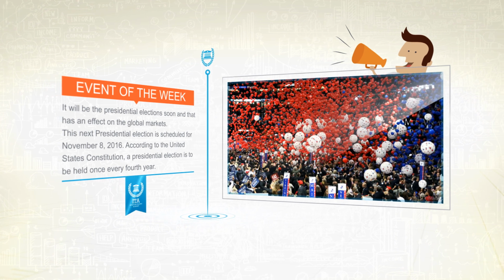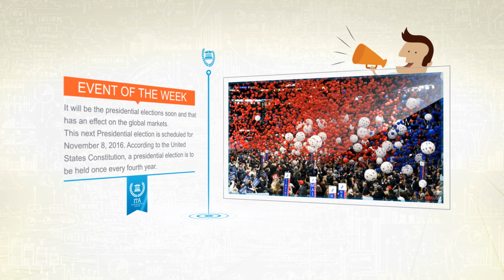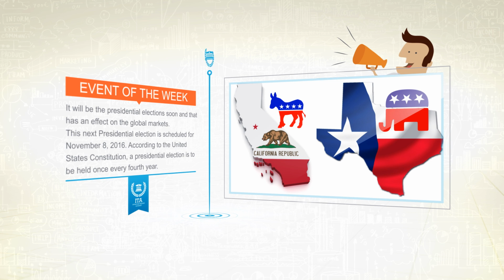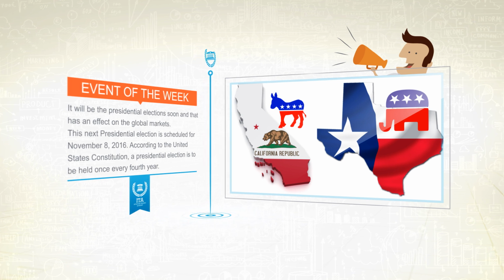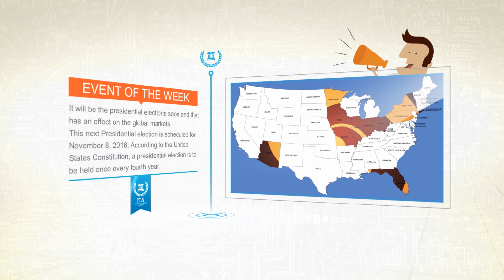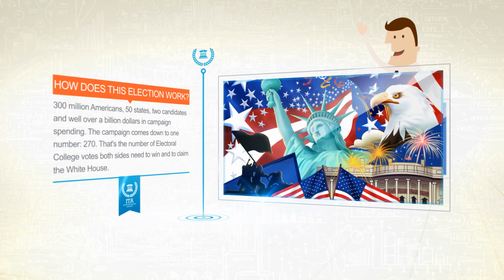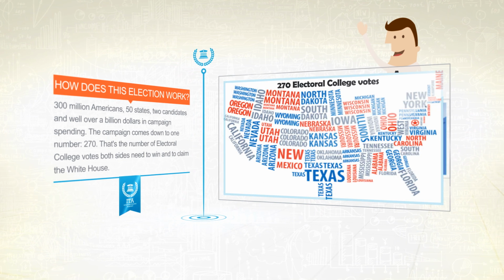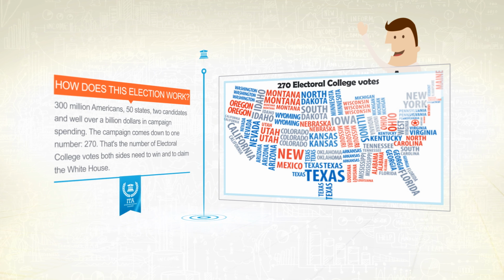How Does the US select a President?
Welcome to the Investors Trading Academy event of the week. Each week our staff of analysts and educators tries to provide you a better understanding of a major market event scheduled during the next week. This next Presidential election is scheduled for November 8, 2016.
According to the United States Constitution, a presidential election is to be held once every fourth year. Candidates from both major and minor political parties, and independent candidates, begin to raise money and campaign at least one year in advance of the general presidential election. In order to officially represent a political party, a candidate must be nominated by that party.
This primary nomination process is a contest that often produces factions within political parties. The nominating process officially begins with the first state primaries and caucuses, which usually occur in the month of February of the election year.
The spring of an election year is characterized by vigorous campaigning for primaries and caucuses all over the nation. This process reaches its crescendo at the national conventions of the political parties. Once at the national party conventions, the delegates from the states cast votes for the person who will represent the political party in the November general election. In order to secure a party's nomination, a candidate must receive a majority of the votes from the delegates. The candidate for President then must choose a vice-presidential candidate. Generally, a running mate is chosen that will in some way balance the party's ticket for the general election.
The conventions are extravaganzas, full of pageantry and showmanship. They serve to help jump start the general election campaign for the presidential candidates.
The vast majority of America's states are considered solidly committed to one party - for example California is unfailingly Democrat while Texas always goes Republican. But others, like Florida, Ohio and Iowa, are open to persuasion.
300 million Americans, 50 states, two candidates and well over a billion dollars in campaign spending.
How does this election work?
The campaign comes down to one number: 270. That's the number of Electoral College votes both sides need to win and to claim the White House. The Electoral College was created in the earliest days of the US as a voting system that allows the disparate states to come together and elect a single president to represent them all.
Each state, plus Washington DC, is awarded a certain number of electoral votes based roughly on size. California, America's largest state, gets 55 votes while sparsely-populated Wyoming gets only three. There are 538 Electoral College votes in total and the candidate to get a majority - 270 - becomes president.

By Barry Norman, Investors Trading Academy